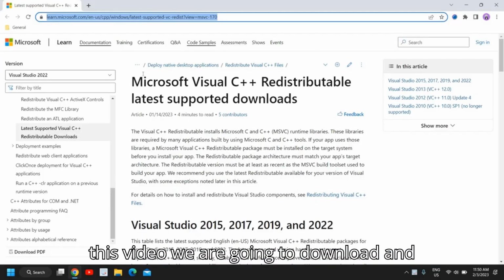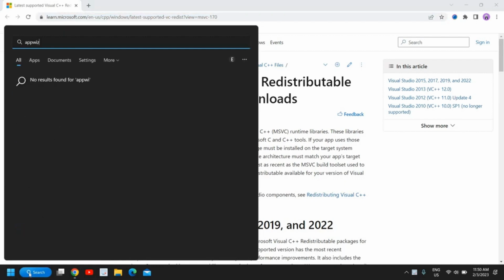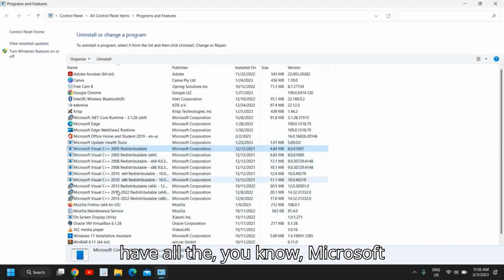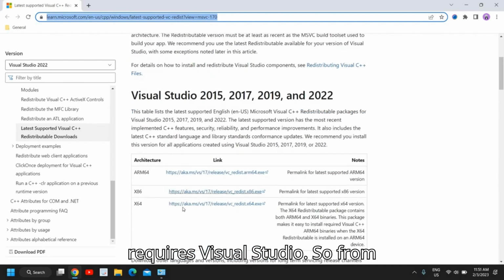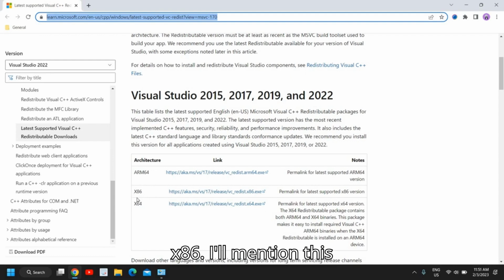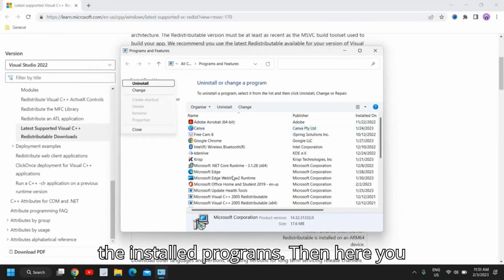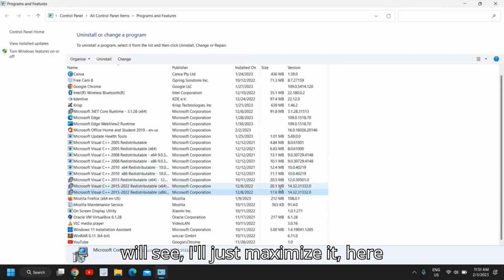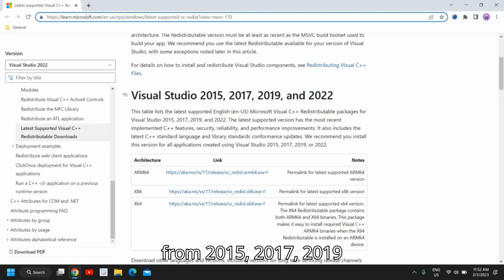Best Way to Download Microsoft Visual C++ Redistributable (All Versions)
Best way to download Microsoft Visual C++ Redistributable (2024 Guide) — In this quick and complete tutorial, you’ll learn how to download Microsoft Visual C++ safely from the official Microsoft website and install it correctly on your Windows PC or laptop.

Microsoft Visual C++ Redistributables are essential runtime components required for running many popular software, games, and professional applications. If Visual C++ is missing or corrupted, you may face errors like:
✔️ "MSVCP140.dll missing"
✔️ "VCRUNTIME140.dll not found"
✔️ Program won’t start because MSVCP110.dll is missing

👉 In this step-by-step guide, I’ll show you:

How to download Microsoft Visual C++ Redistributable (x86 & x64) directly from Microsoft

How to install multiple versions (2008, 2010, 2013, 2015–2022) correctly

How to fix common Visual C++ runtime errors in Windows 10 & Windows 11

Why these redistributables are important for gaming, coding, and productivity tools

💡 Whether you’re a gamer, developer, or everyday Windows user, this guide ensures your PC runs smoothly without Visual C++ related issues.